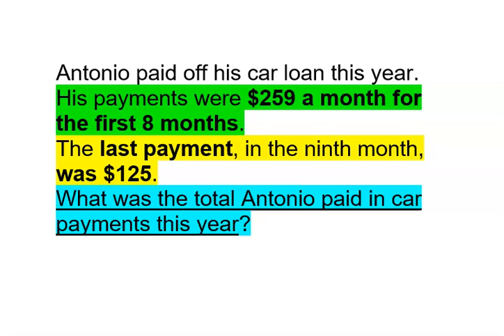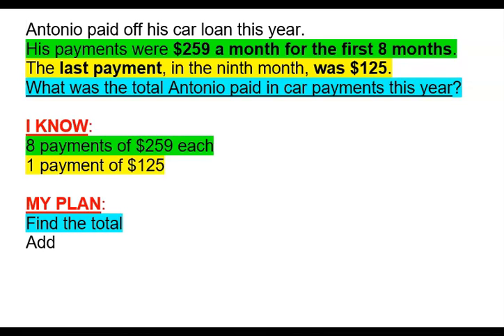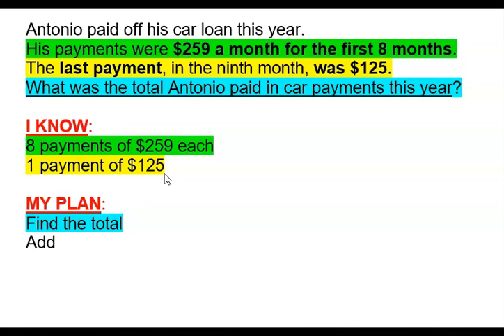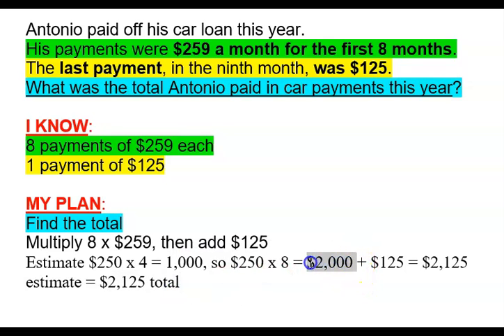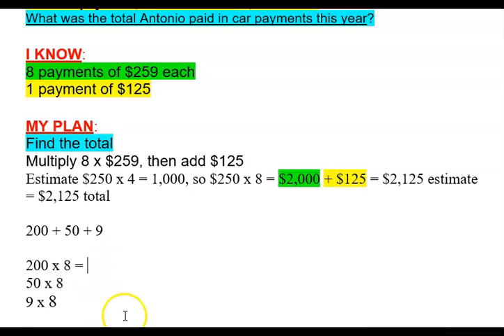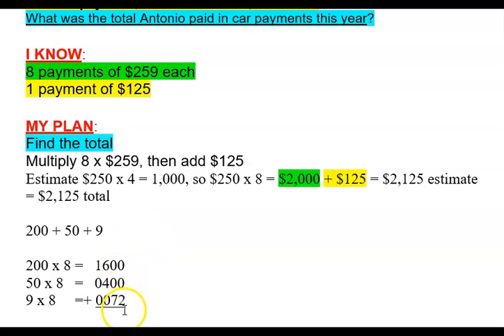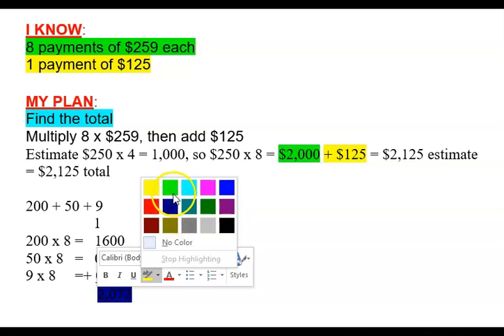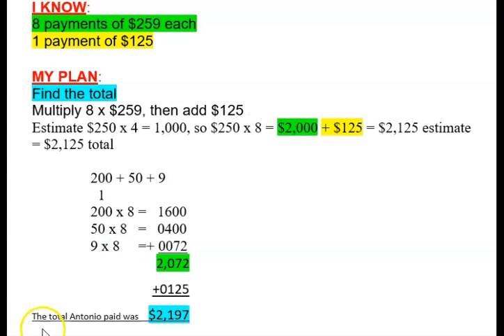MultiStep problem Antonio pays off his car